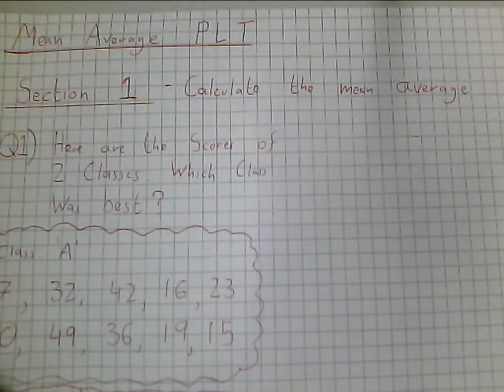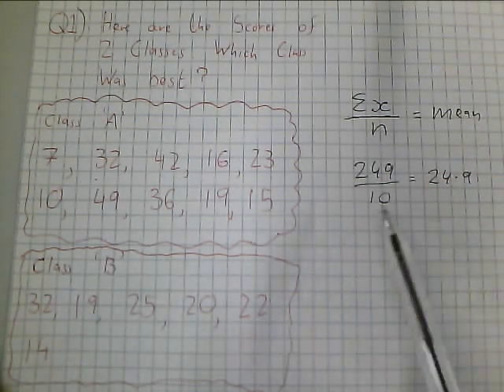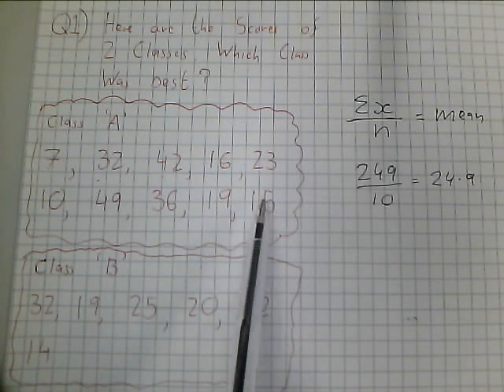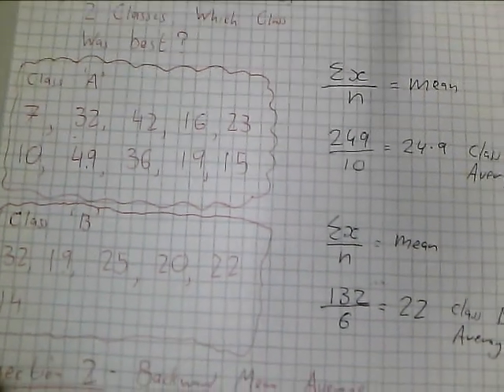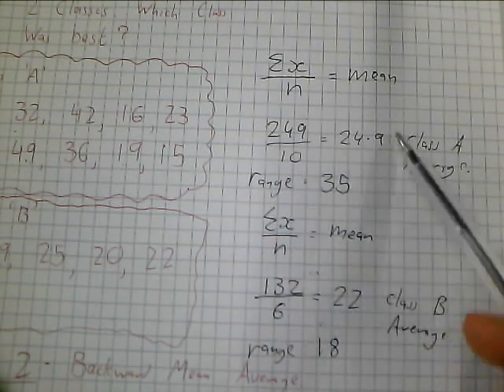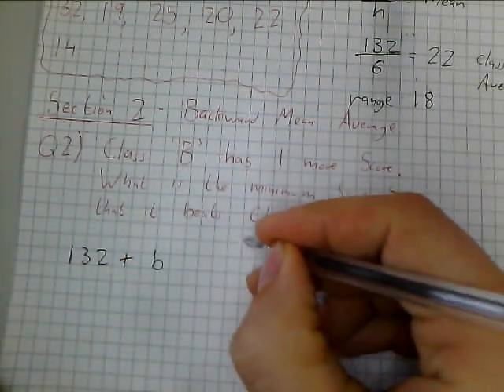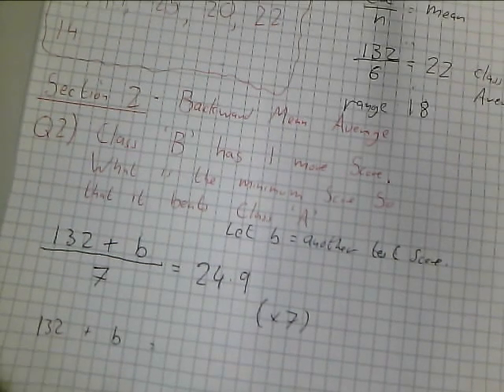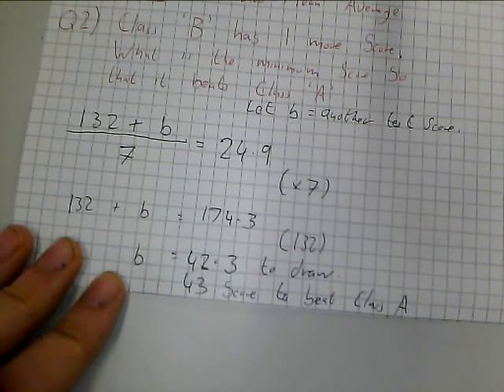Mean Average PLT